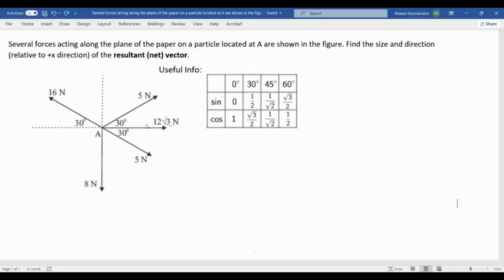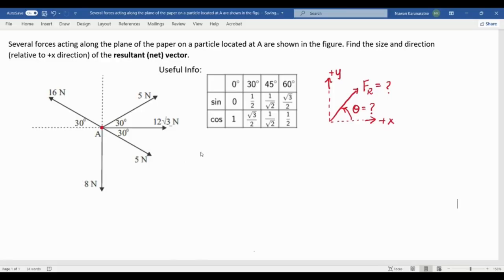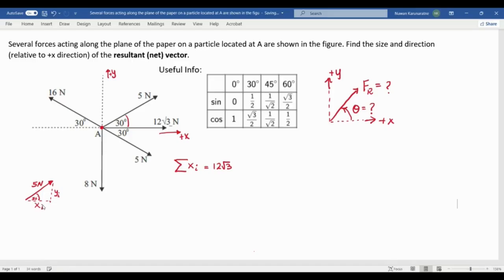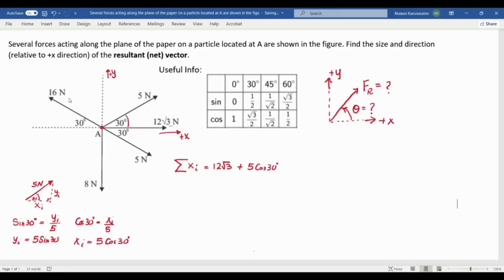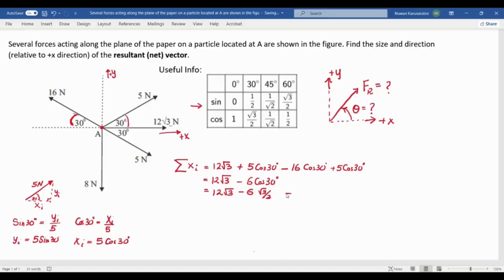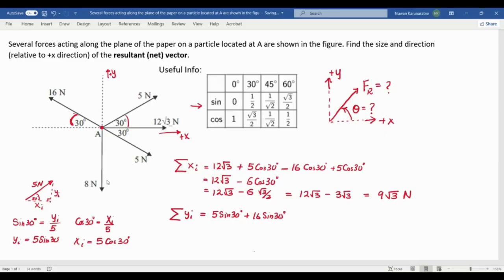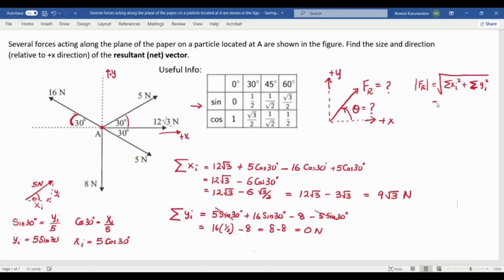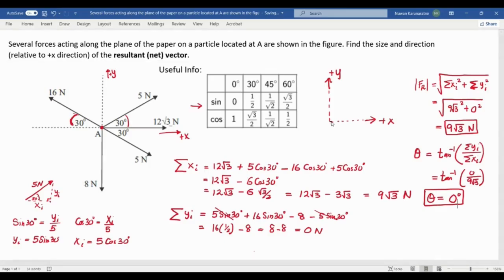Resultant (net) vector problem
In this video, I demonstrate how to find the resultant vector when multiple vectors act on a single point. The problem is solved step by step, showing how to calculate both the magnitude and direction of the resultant vector.